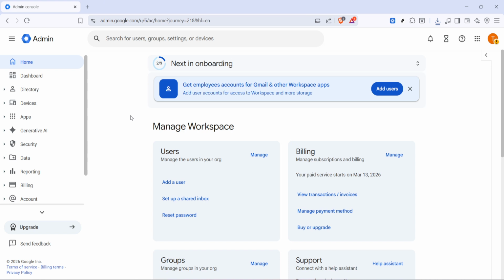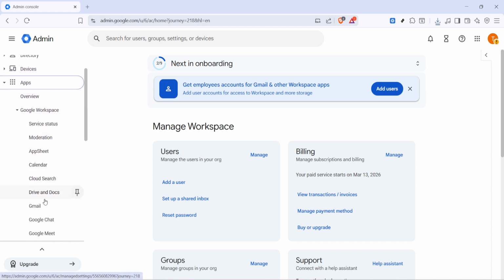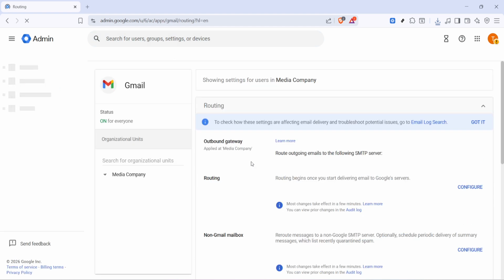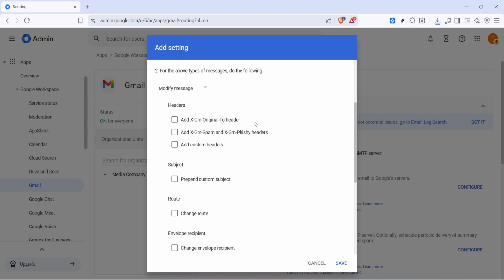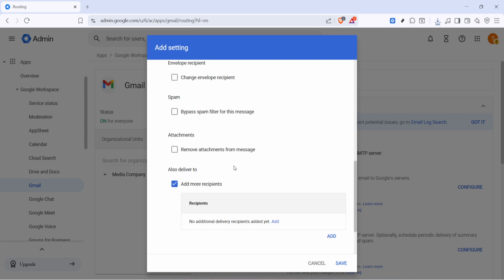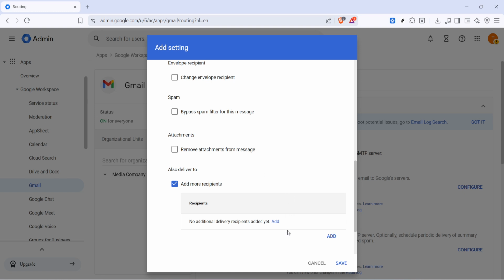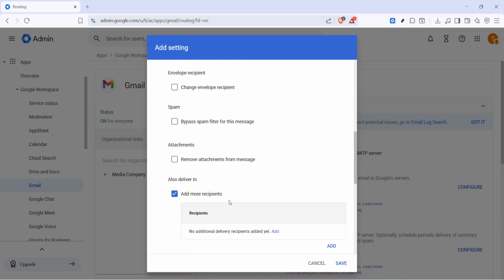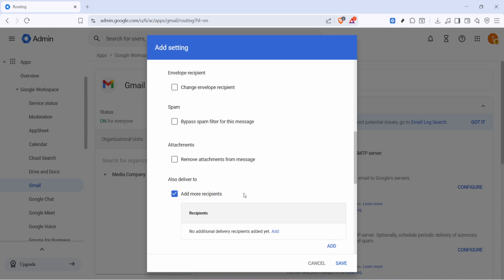How To Transfer Email From One Google Workspace Account To Another (Step By Step 2026)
How To Transfer Email From One Google Workspace Account To Another